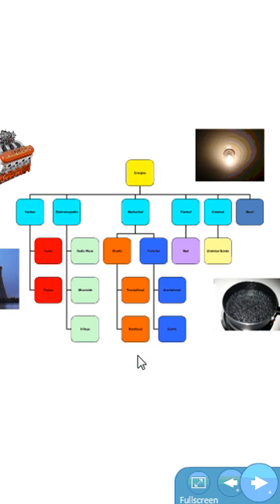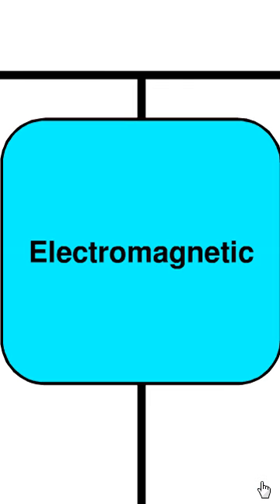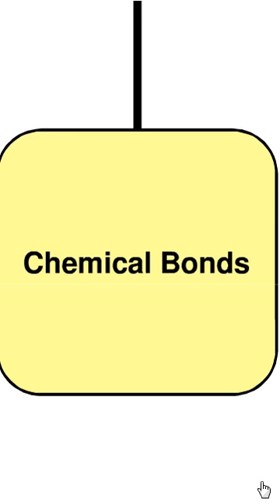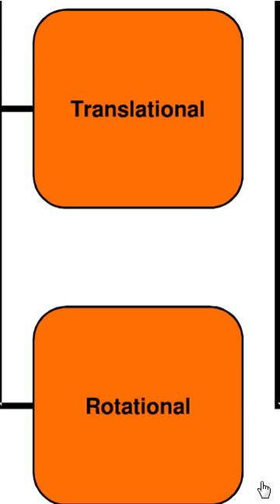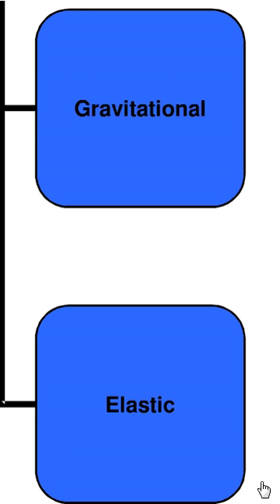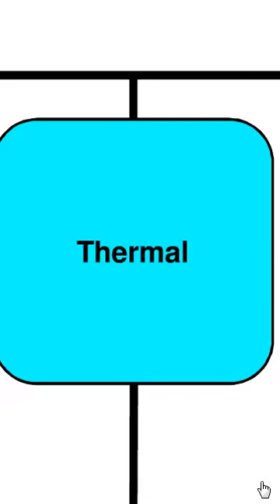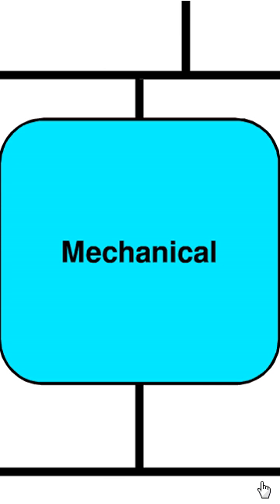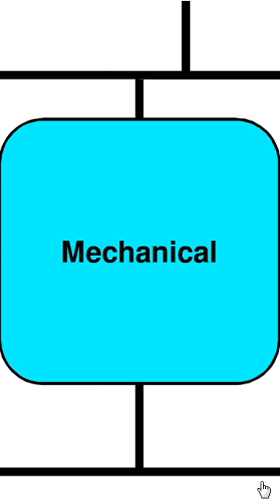Types of Energy